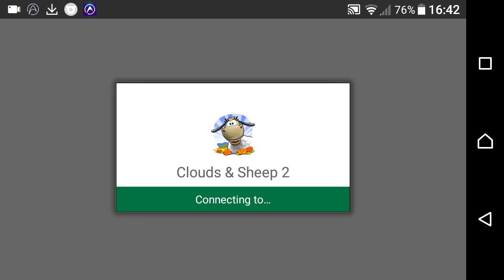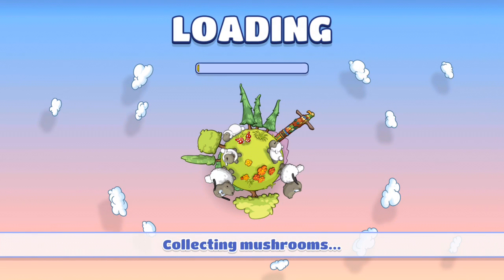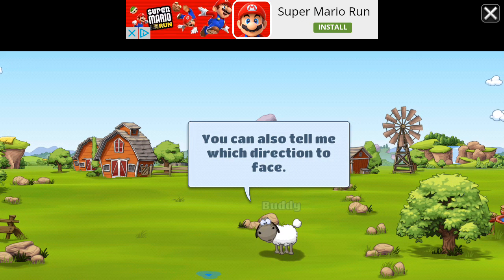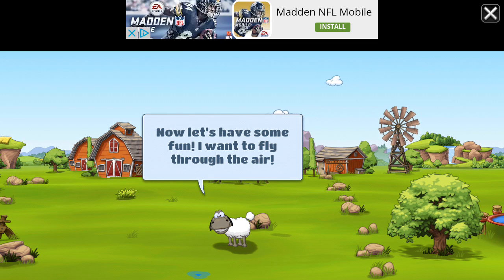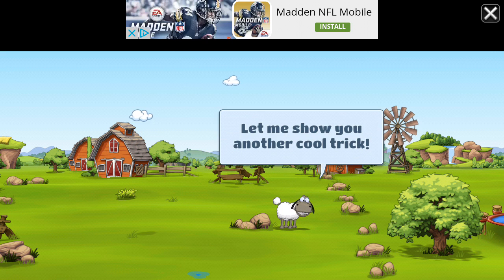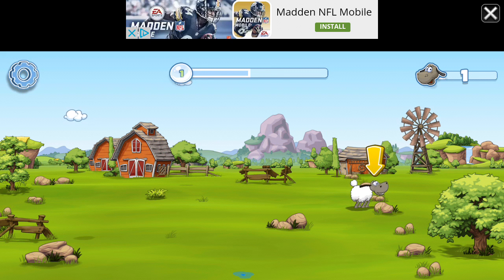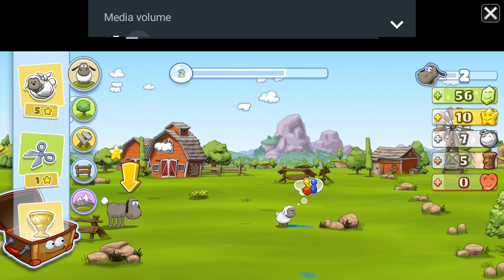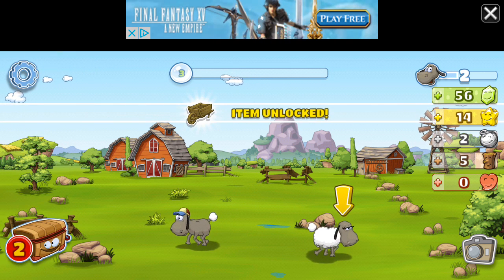Clouds & Sheep 2 Game Play